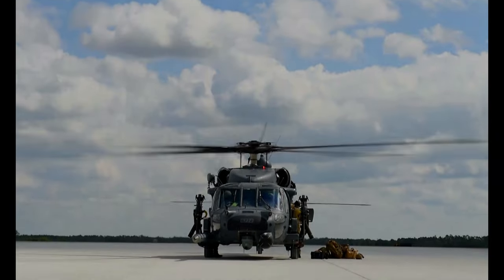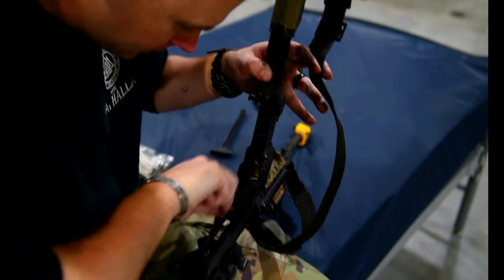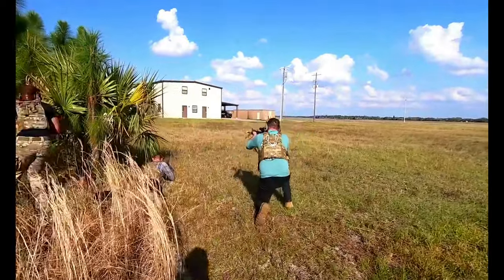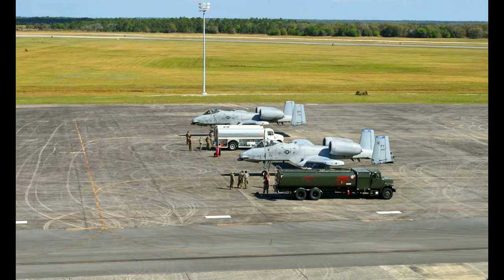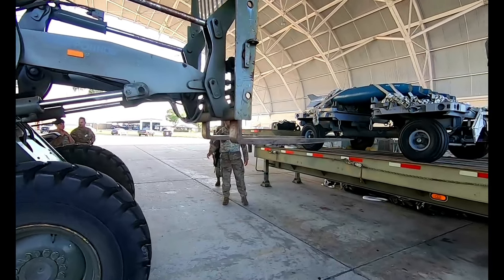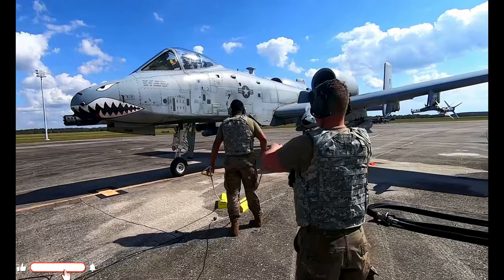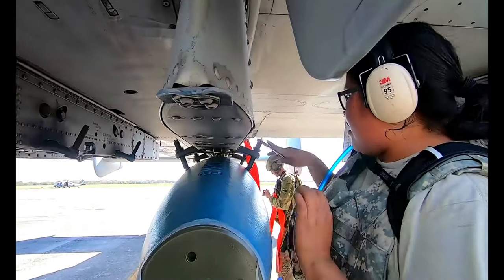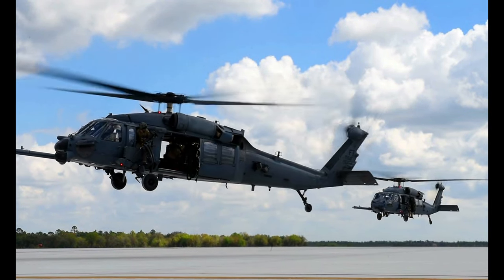Mosaic Tiger 22-1: 23 WG kicks off exercise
MOODY AIR FORCE BASE, GA, UNITED STATES
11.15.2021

The 23rd Wing began Mosaic Tiger 22-1 at Moody Air Force Base, Georgia, Nov. 15, 2021, testing Agile Combat Employment (ACE) capabilities at various locations in Georgia and Florida.

Film Credits: Video by Staff Sgt. Devin Boyer
23rd Wing Public Affairs